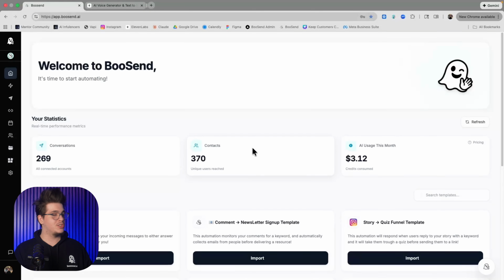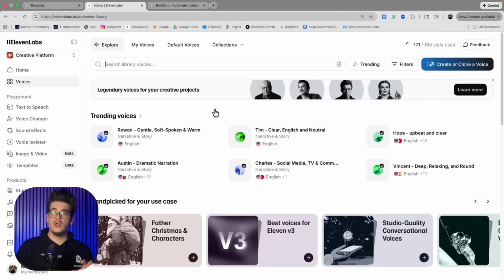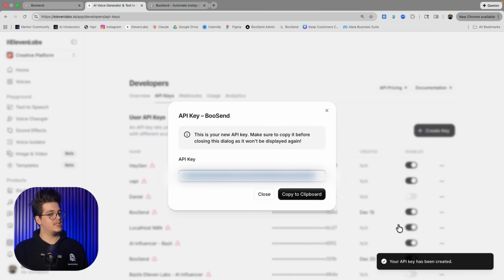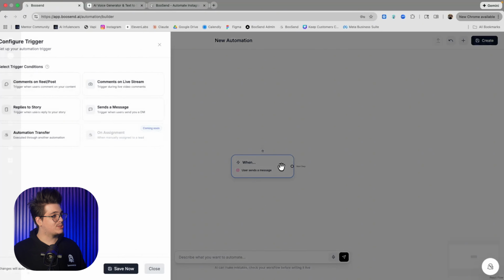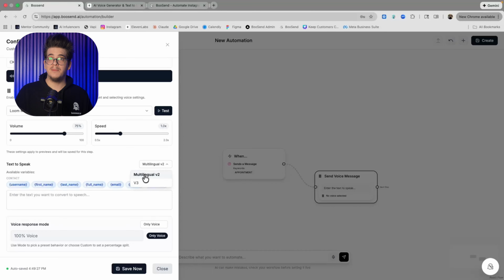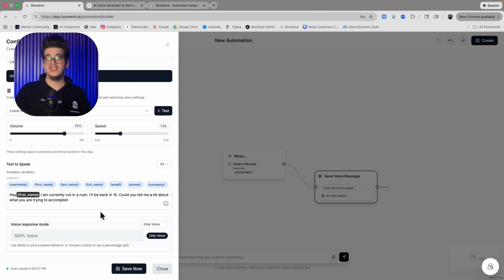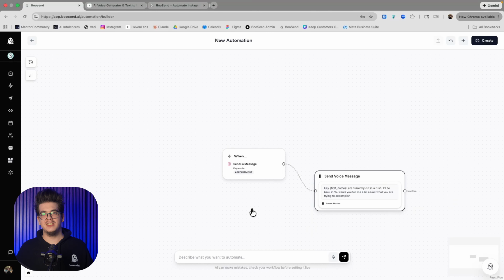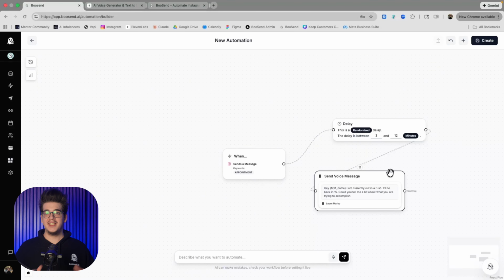Automate Voice Messages In Instagram DMs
To automate your Instagram DMs using BooSend For FREE Go Here: boosend.ai
In this video I will walk you through exactly how you can connect ElevenLabs and BooSend to automate sending AI Generated voice notes on Instagram.

You will learn how to connect ElevenLabs to BooSend, how to clone your voice, and how to use your Voice Clone to automatically send Voice DMs to your leads!

This entire process is done on a platform called boosend.ai and it is the new #1 tool for automating instagram DMs and the only platform allowing you to build conversational AI Agents for instagram with direct access to all of your favorite tools!